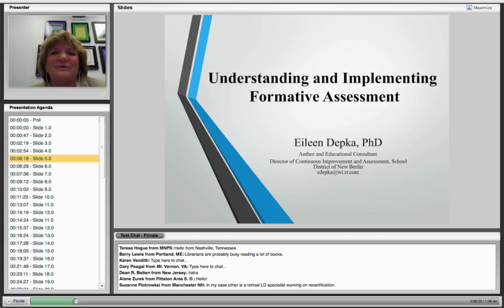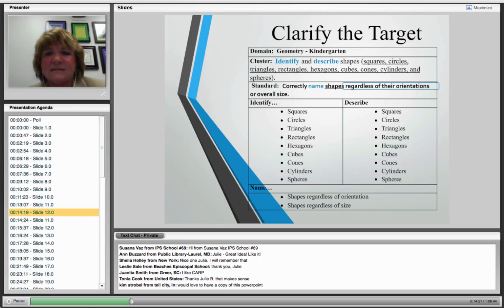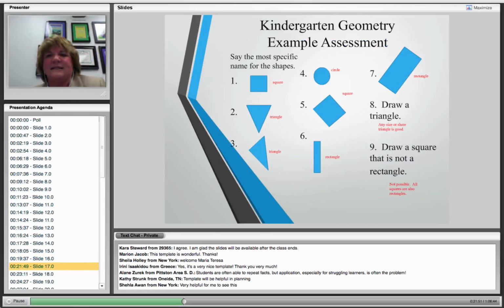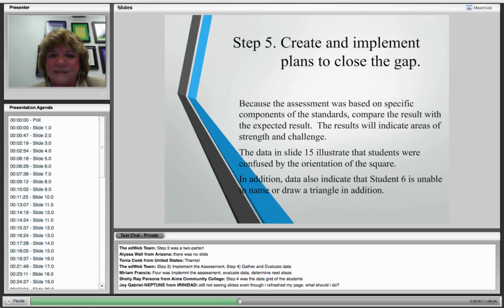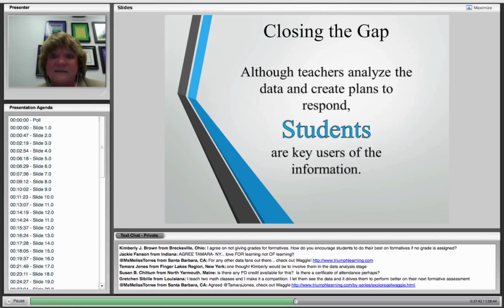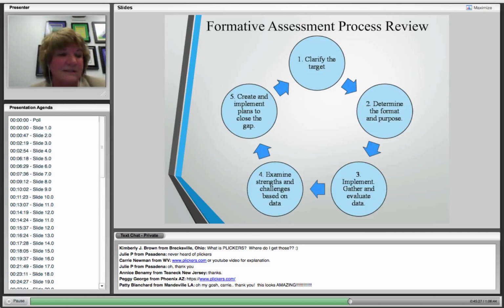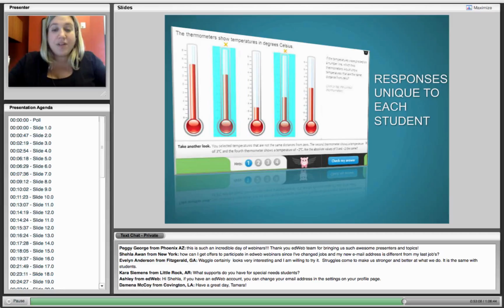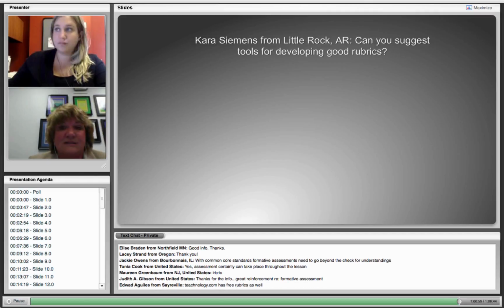Understanding and Implementing Formative Assessments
Dr. Eileen Depka, Director of Continuous Improvement and Assessment for New Berlin Schools in Wisconsin, presents a 5-step process that captures the purpose of the assessment cycle and provides concrete examples.